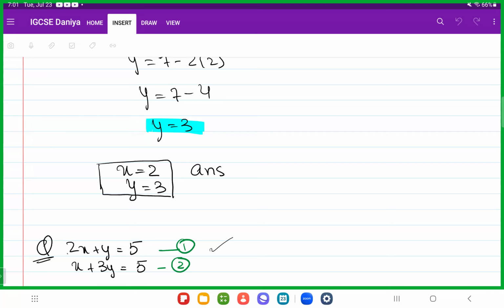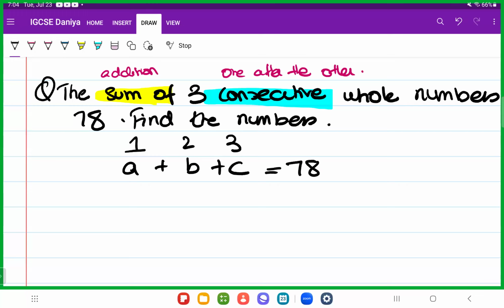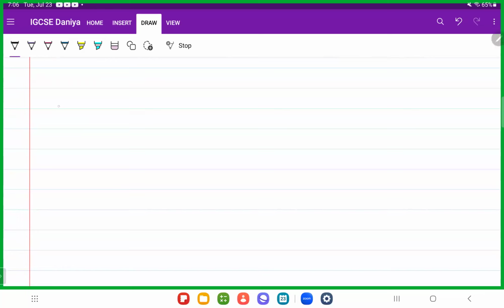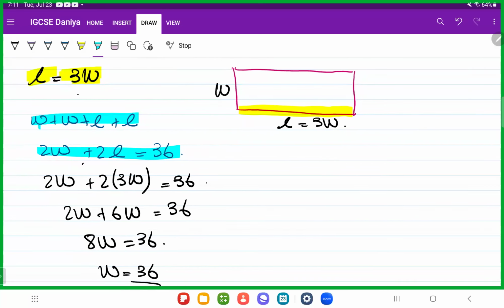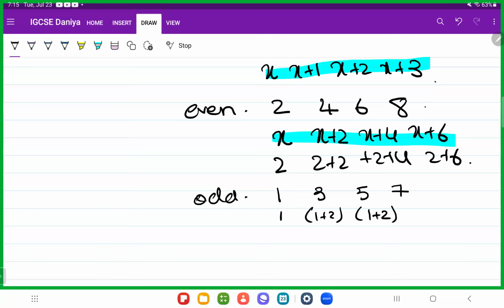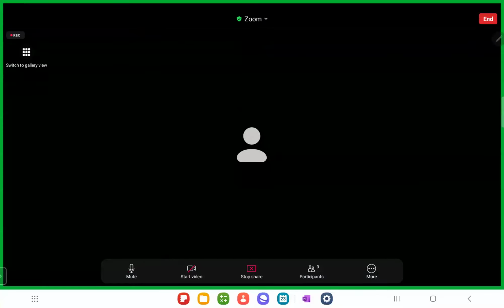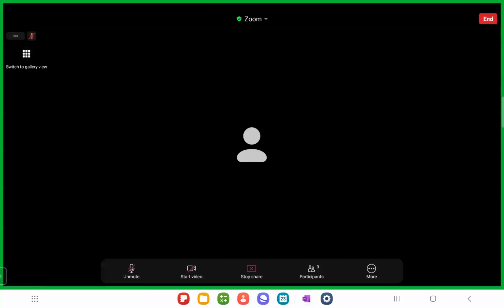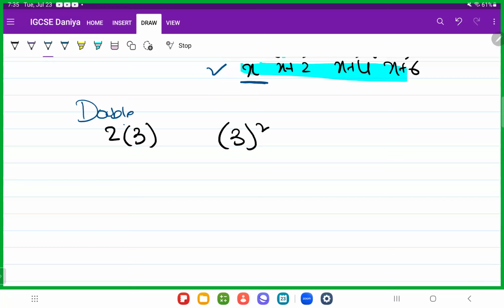linear word problems lecture 2 : Mathematics(IGCSE, O level, GCSE, A level)